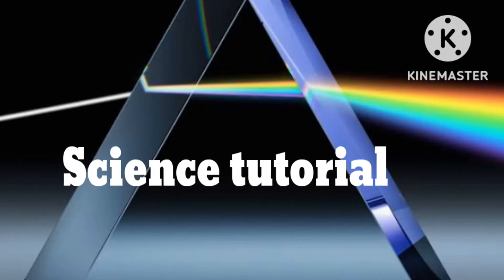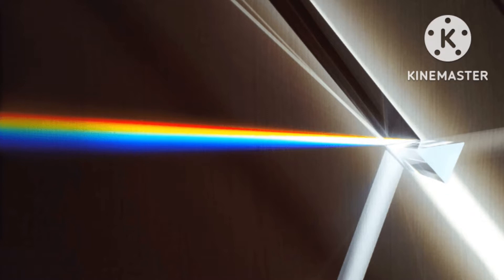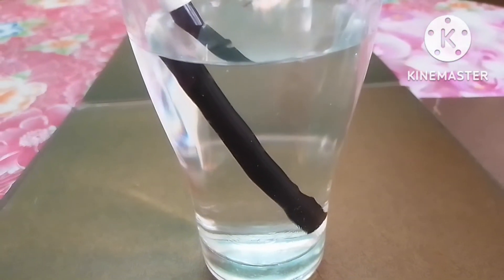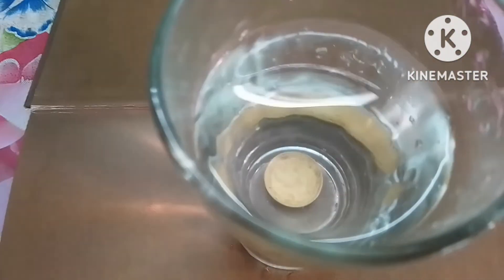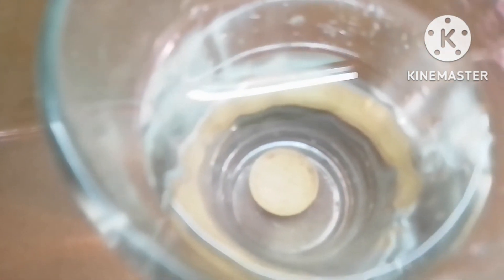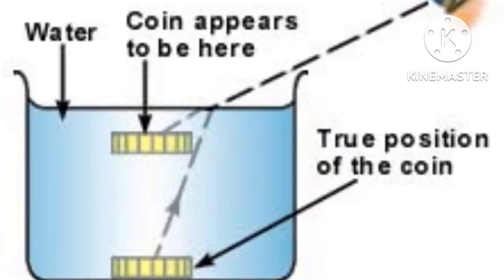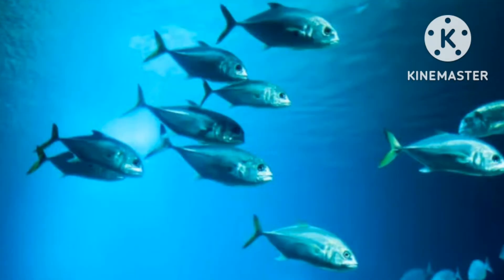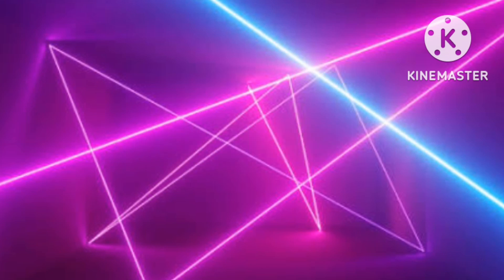REFRACTION OF LIGHT | Science Tutorial For School Students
Hello viewers, in my today's video I explained about what is Refraction of light. I also described two interesting experiments about Refraction. So watch my video till the last end without dragging and SUBSCRIBE my channel to be the first viewer to get more and more this like amazing Science Tutorial videos for you.